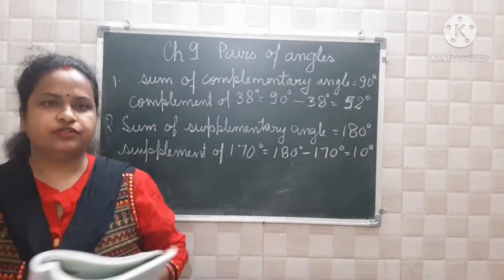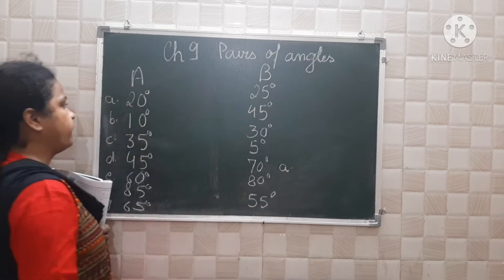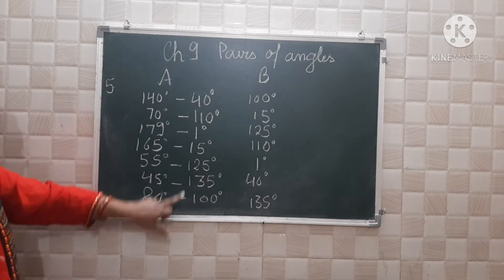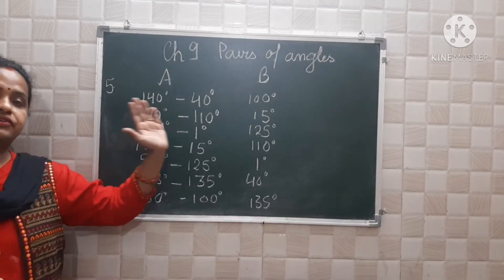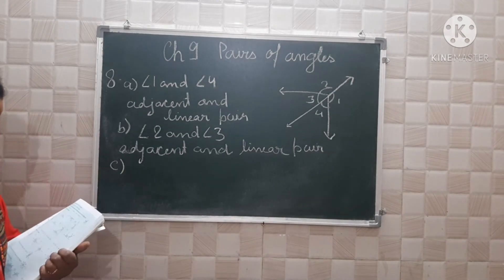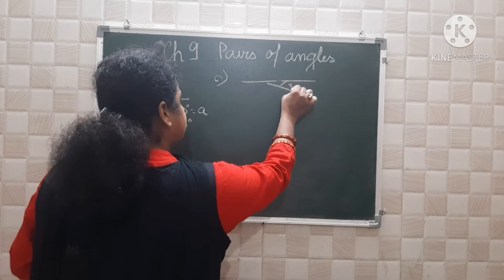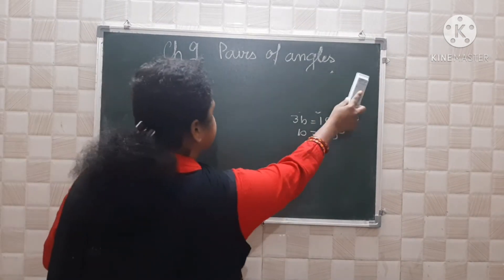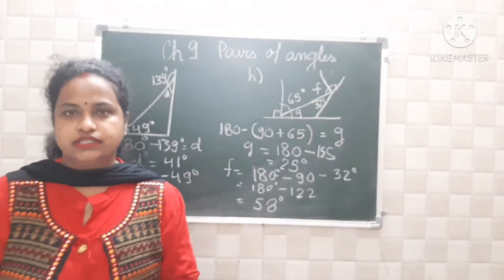ch 9 pairs of angles self practice 9A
Solution of question 1-9